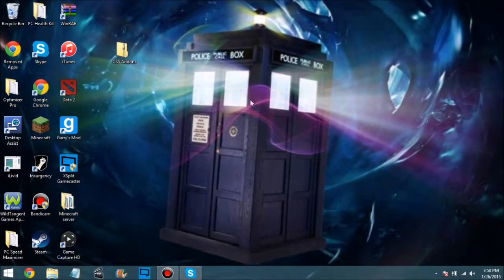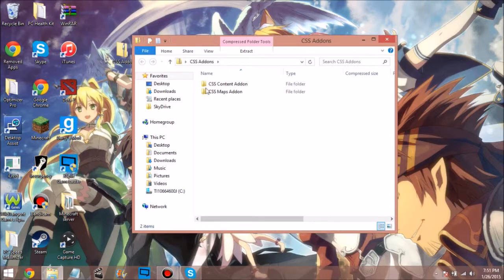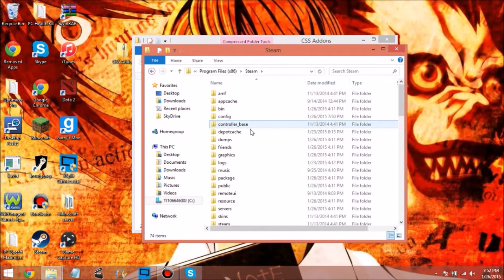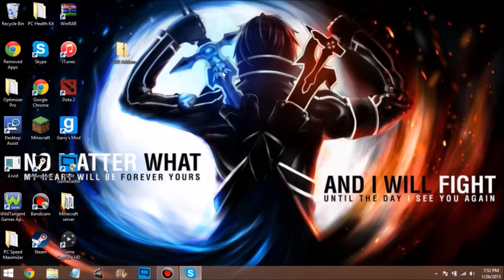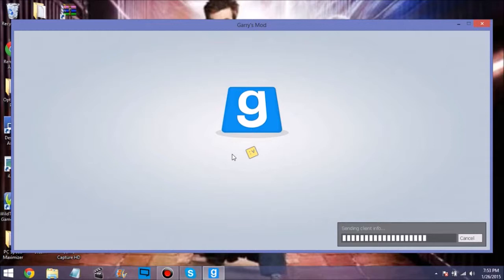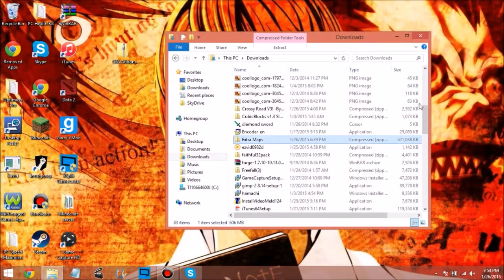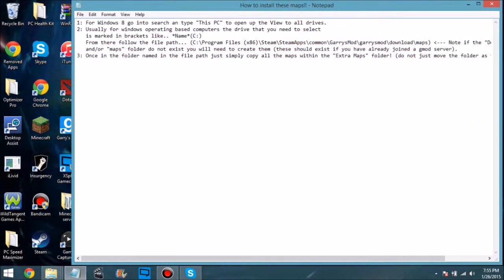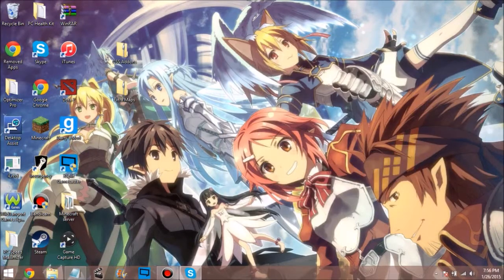How to get rid of/fix the purple and black errors on Garry's Mod!!!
Open me!

I use bandicam to record my minecraft and tutorials
I use an elgato gaming capture card to record call of duty